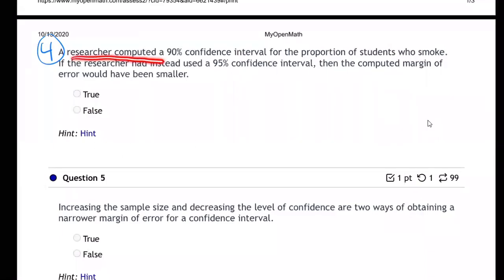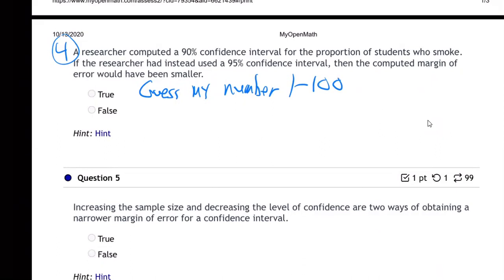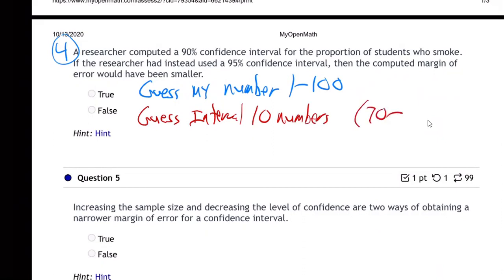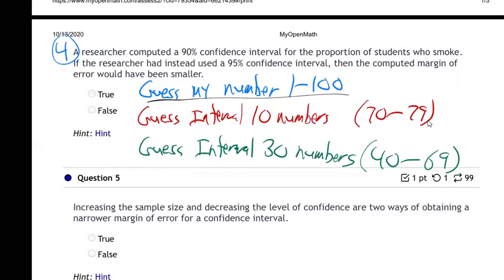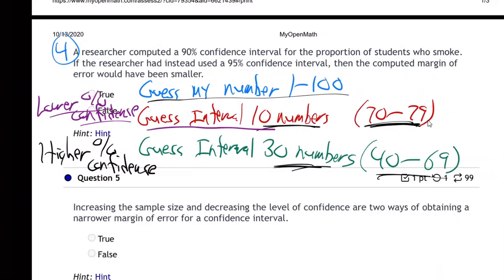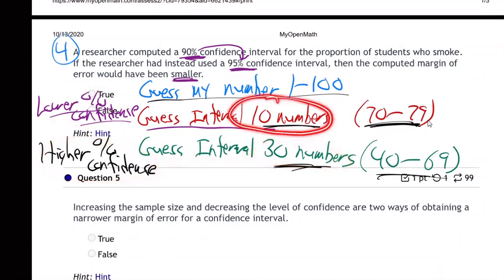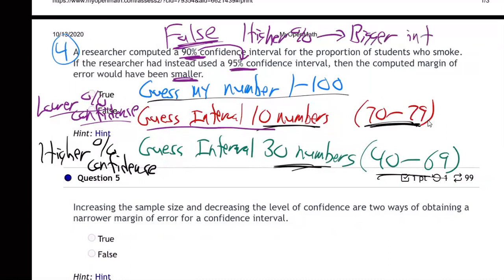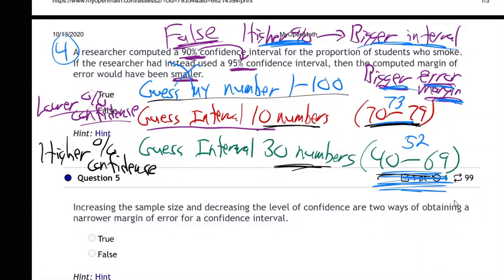m11-lecture hw 8.4 4